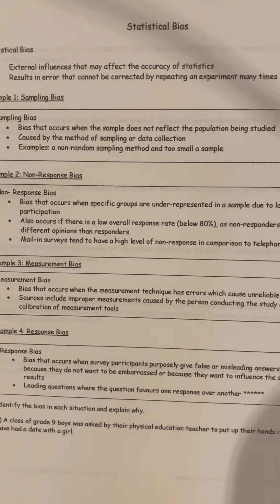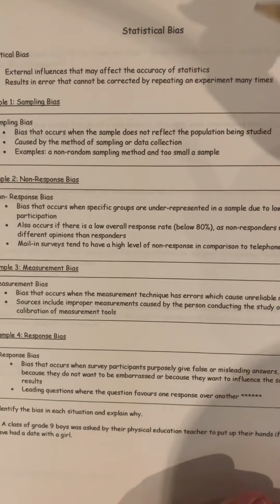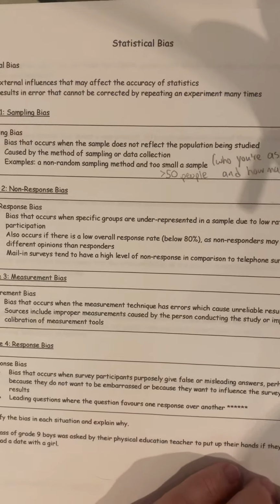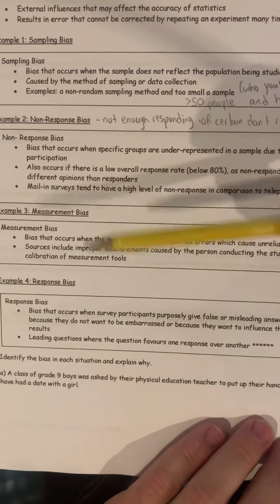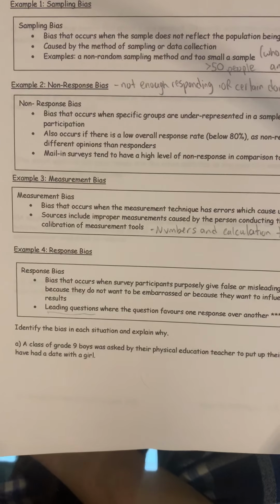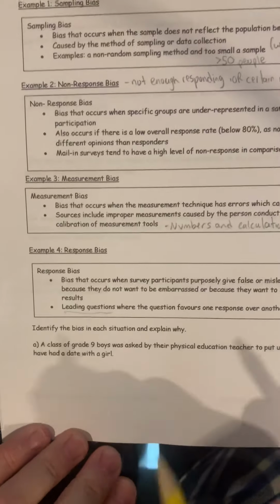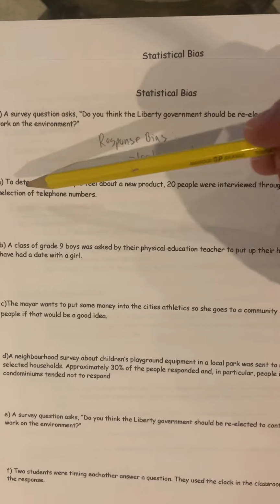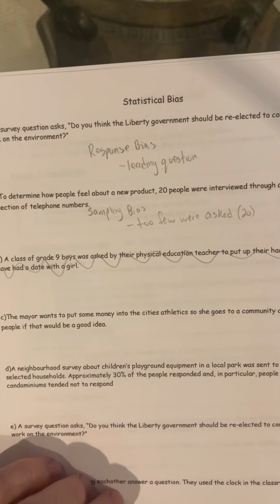5.5 #1 Statistical Bias